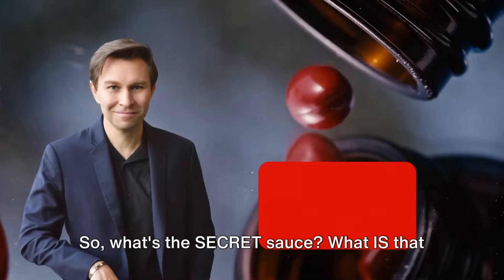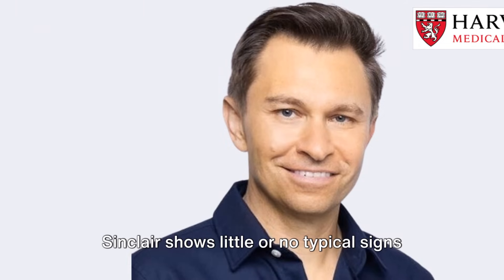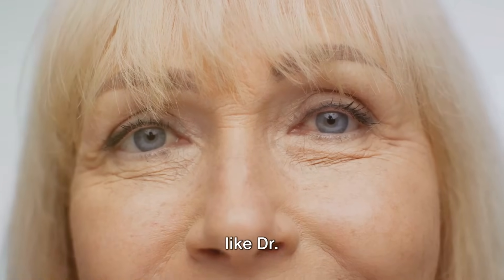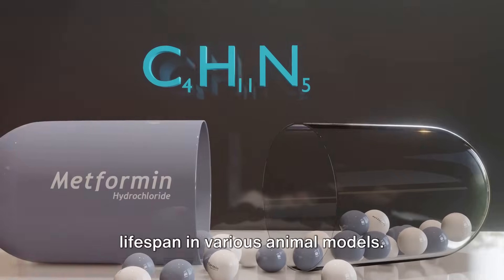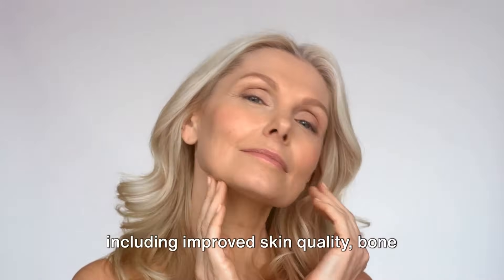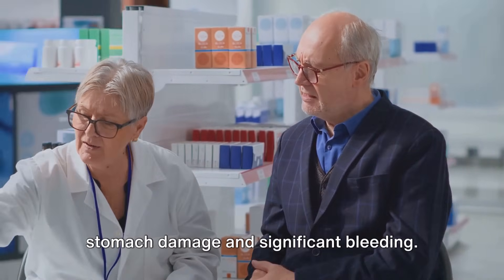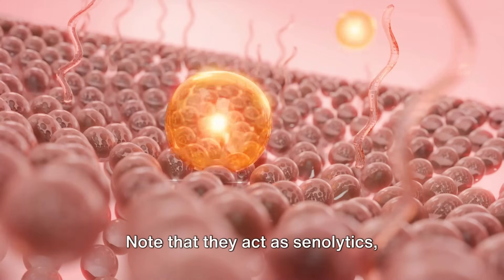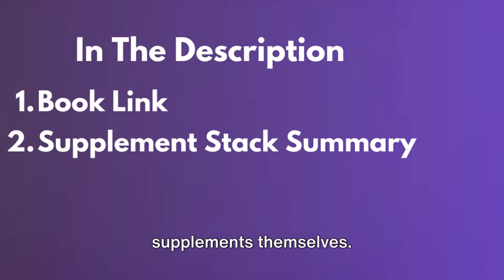His Ultimate Supplement Stack For Defying Age🌟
💊 We explore the groundbreaking supplements and strategies championed by renowned Harvard geneticist, Dr. David Sinclair.
If you're intrigued by the potential to not just live longer but live healthier, this video is tailored for you.

🔬 What You'll Learn:
The science behind Nicotinamide Mononucleotide (NMN) and its role in boosting NAD+ levels.
Resveratrol's unique ability to activate anti-aging genes.
The surprising benefits of Metformin, beyond diabetes management.
The importance of Vitamin D3, Vitamin K2, Statins, and Low-Dose Aspirin in your longevity journey.
Uncover the potential of Alpha Lipoic Acid, Coenzyme Q10, Spermidine, and more!

📖 Dive Deeper with Dr. Sinclair's Book: "Lifespan: Why We Age - and Why We Don't Have To."
This book is a must-read for anyone fascinated by the science of anti-aging and looking to apply this knowledge practically.
🔗 Direct Book Link On Amazon
DAVID SINCLAIR’S SUPPLEMENT STACK
- Nicotinamide mononucleotide (NMN): 1g per day, in the morning, No Prescription Required
- Resveratrol: 1g per day, mornings, No Prescription Required
- Metformin: 800mg, in the evening, Prescription Required
- Vitamin D3: Ideally 4,000 to 5,000 IU per day, No Prescription Required
- Vitamin K2: Ideally 180 to 360 μg per day, No Prescription Required
- Statin: David’s actual dose unknown, Prescription Required
- Low-Dose Aspirin: 83mg per day, No Prescription Required
- Alpha Lipoid Acid (ALA): David’s actual dose unknown, No Prescription Required
- CoEnzyme Q10 (coQ10): David’s actual dose unknown, No Prescription Required
- Spermidine: 1mg per day, in the morning, No Prescription Required
- Quercetin and Fisetin: 500mg each, once per day, in the morning, No Prescription Required
- TMG (trimethyl glycine or betaine): 500 mg to 1,000 mg per day, No Prescription Required